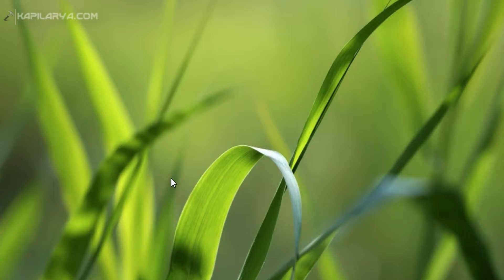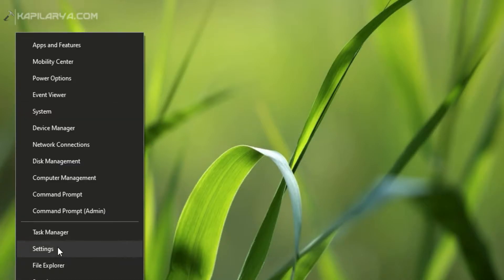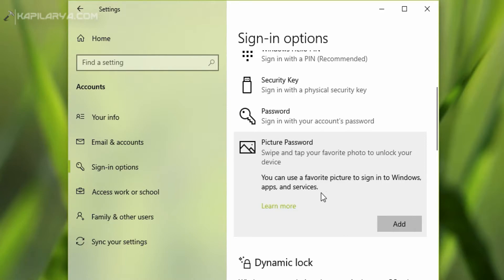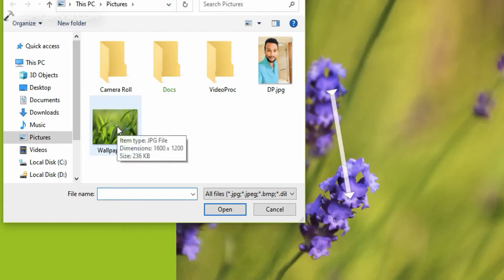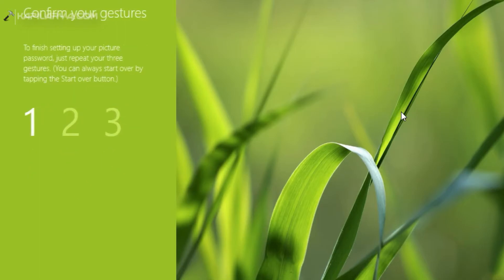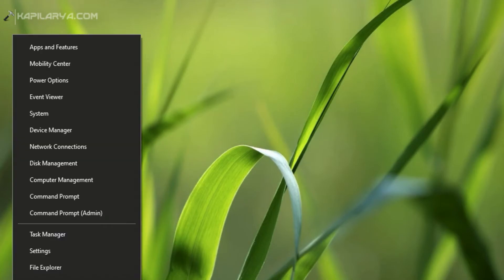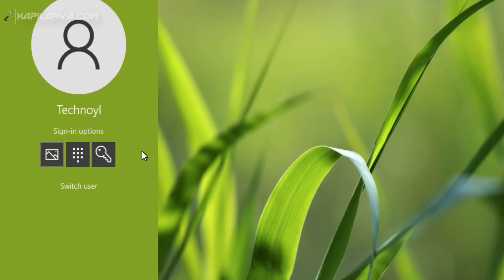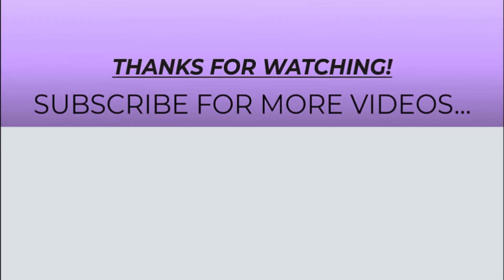Setup Picture Password in Windows 10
Here's how to setup Picture Password in Windows 10 and use it to sign in.